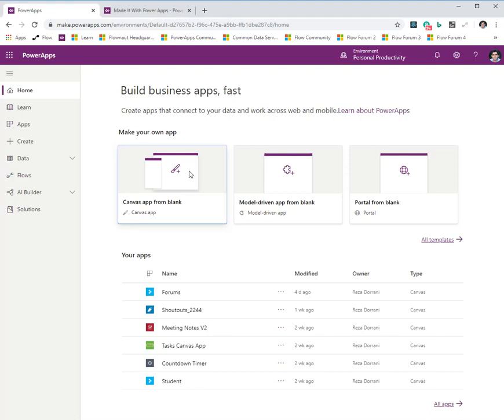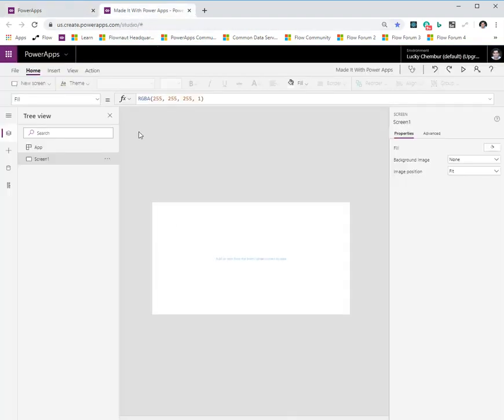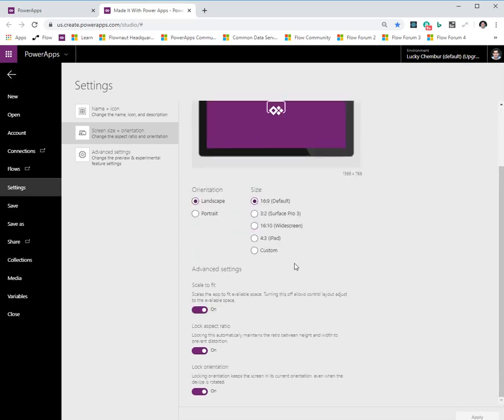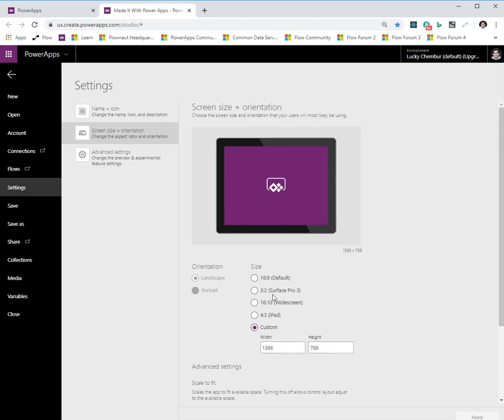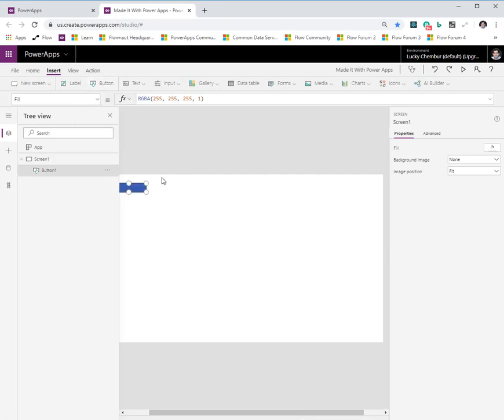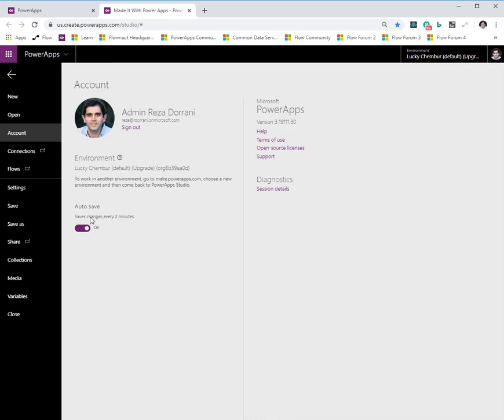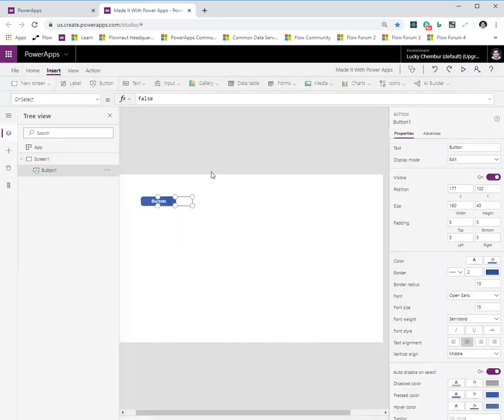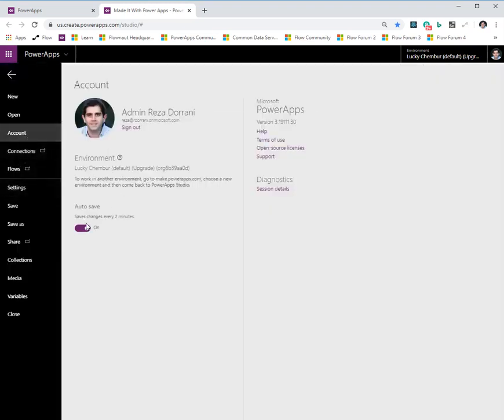Made It With Power Apps Week 1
Made It with Power Apps is a series of weekly challenges that give you the opportunity to share your knowledge on everything Power Apps, from tips and tricks to useful Power Apps hacks